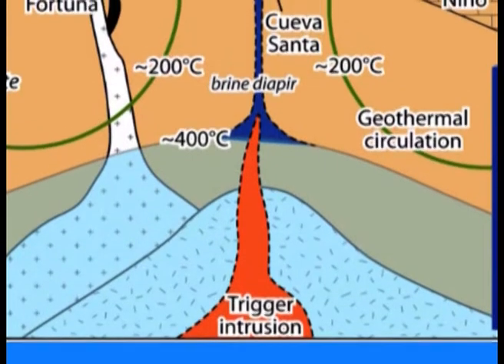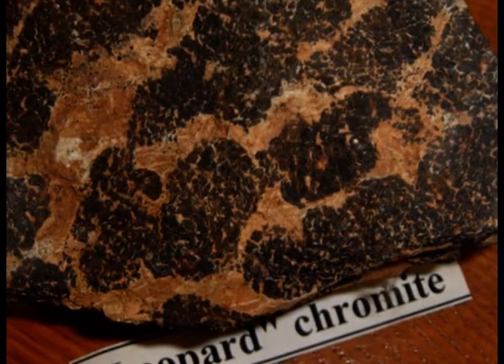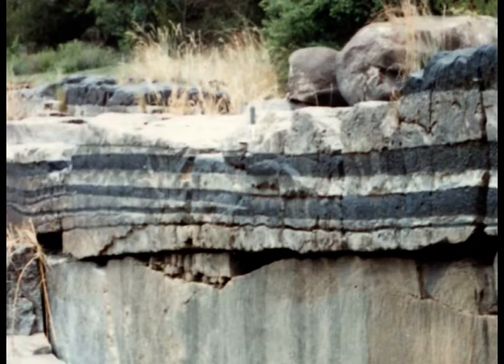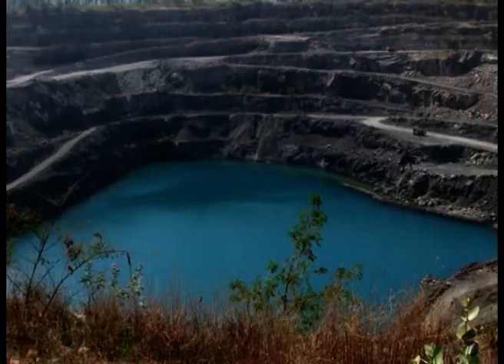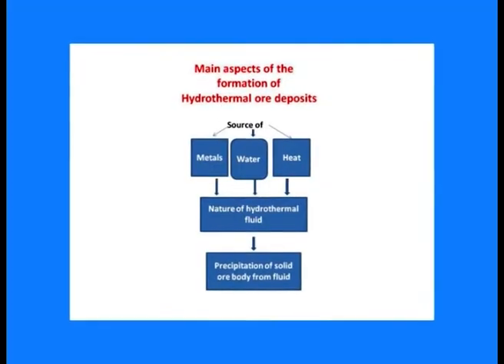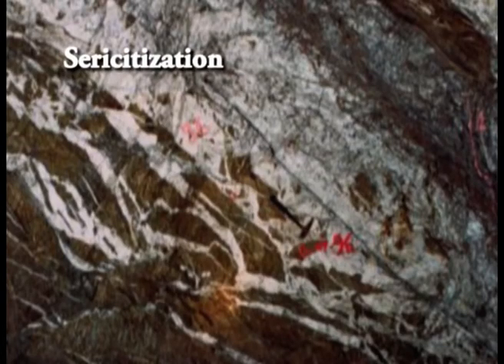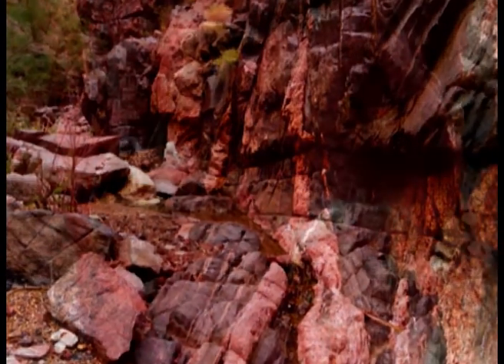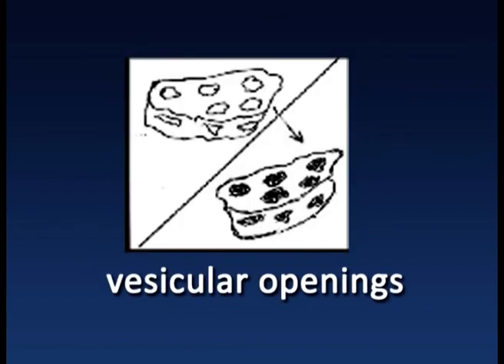MAGMATIC CONCENTRATION, HYDROTHERMAL SOLUTIONS Part – 1